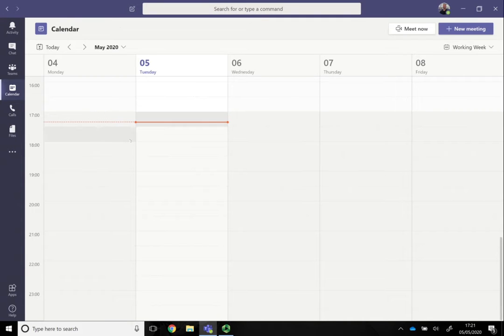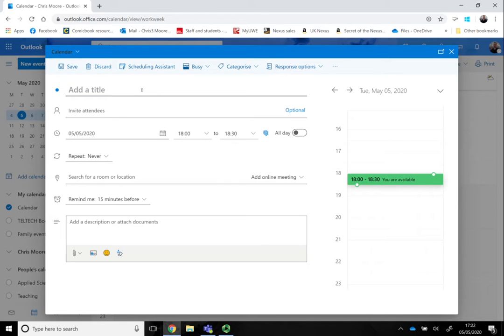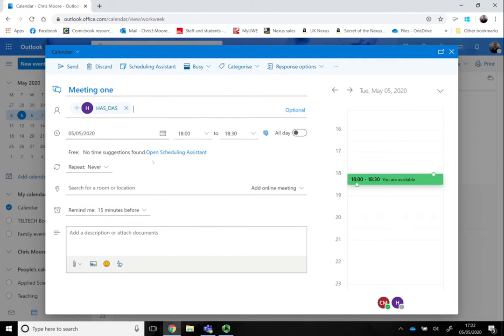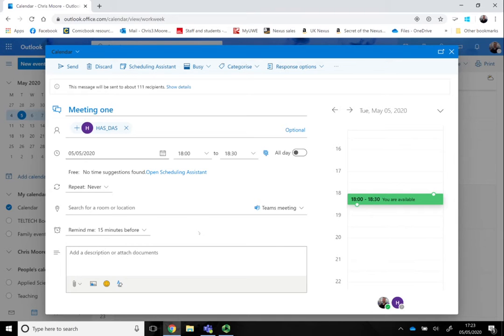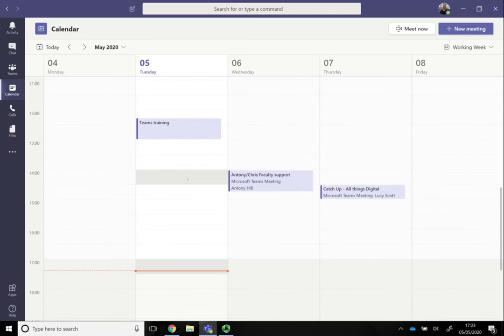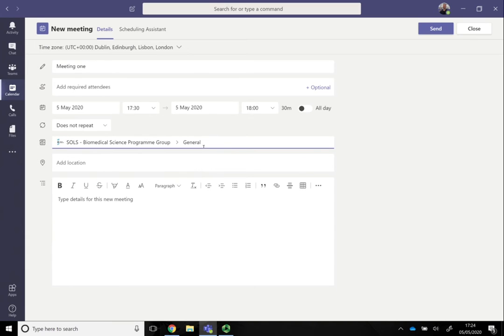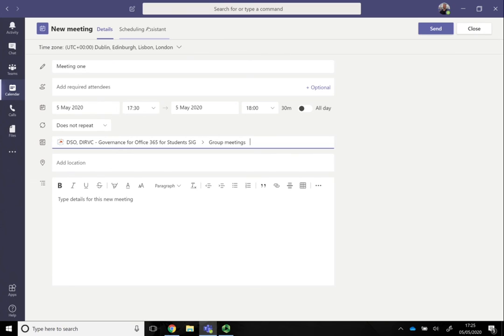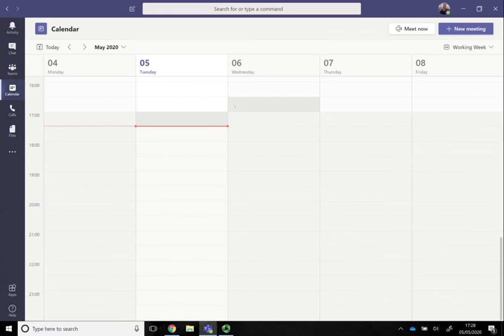Intro to Teams for DAS meetings